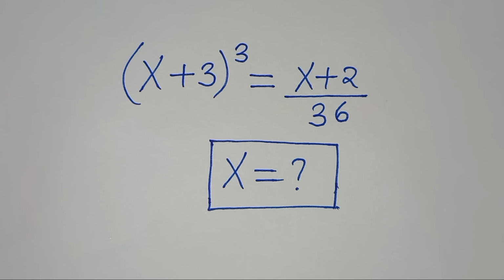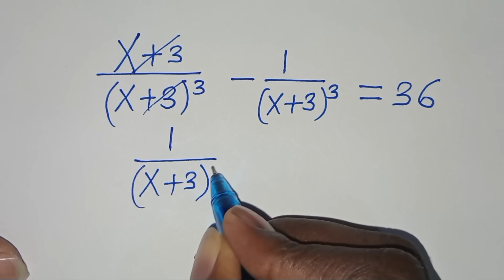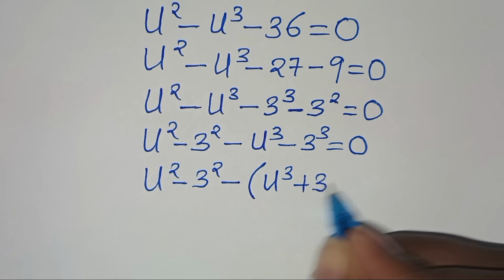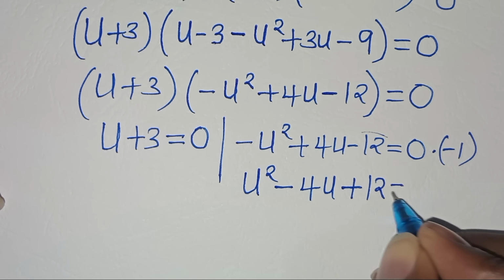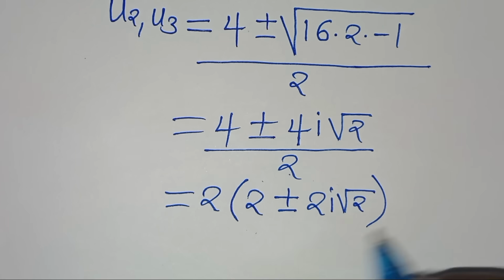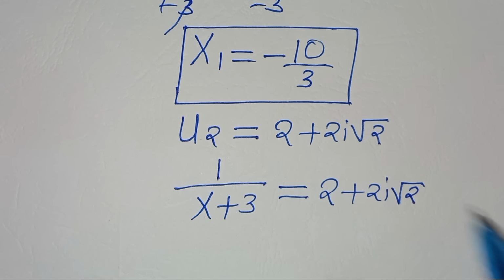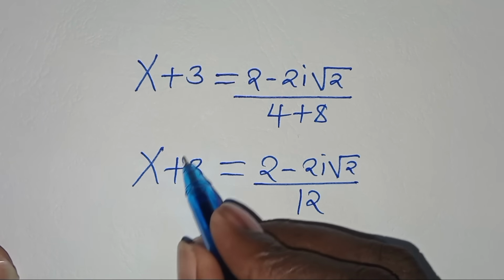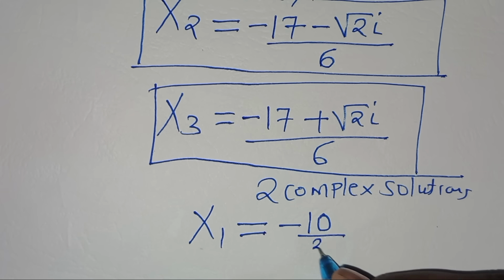The German Math Olympiad Problem That 99% of Students Get Wrong!